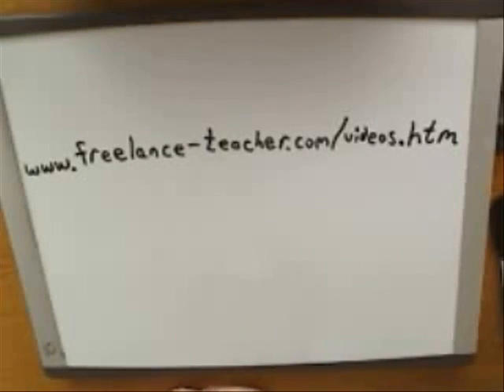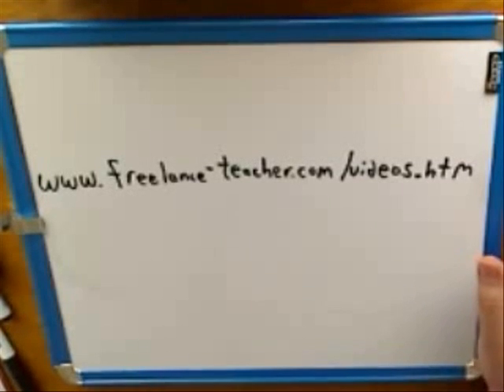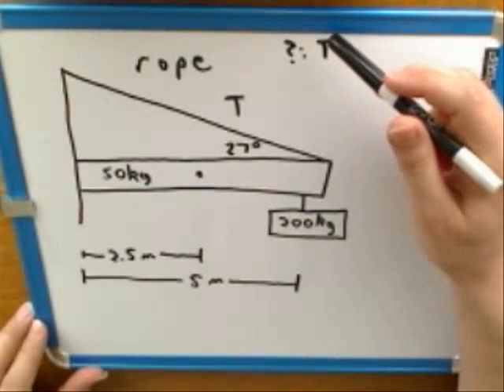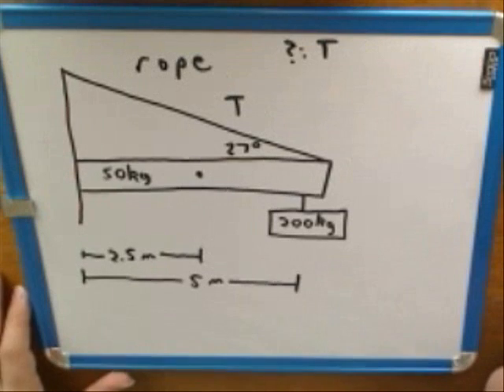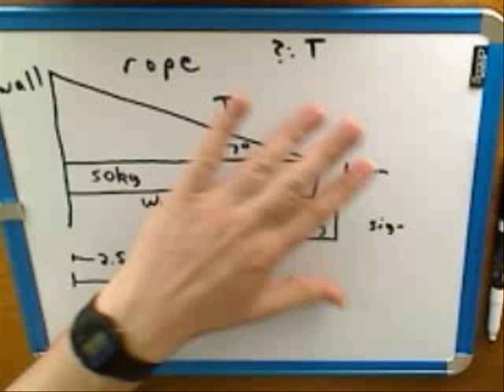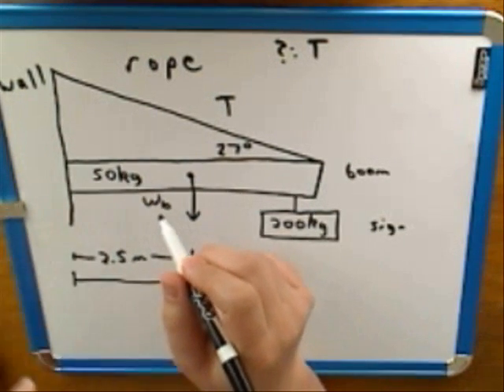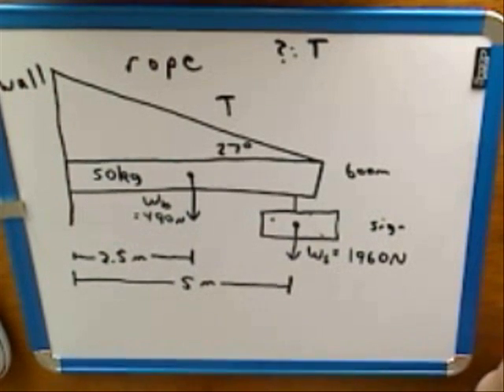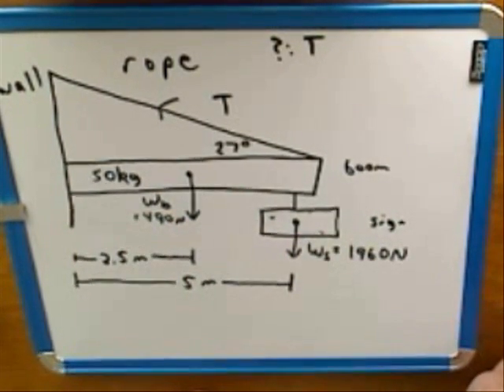Statics (1)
Physics: Statics--translational and rotational equilibrium.

For a printable document summarizing key concepts covered in this video series, go to my website.

Also at my website is a list of all the available video series, arranged in suggested viewing order.